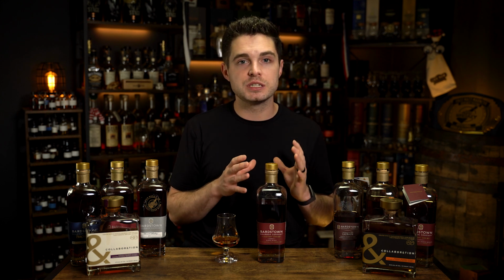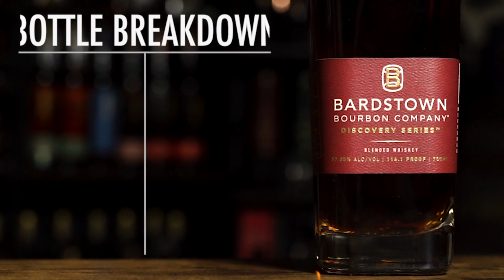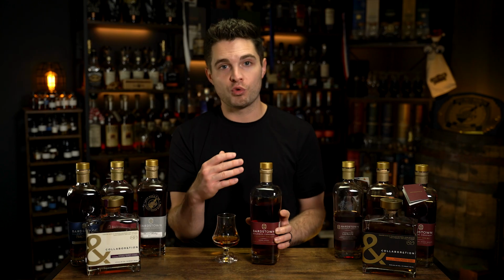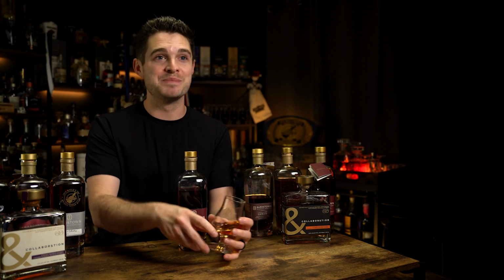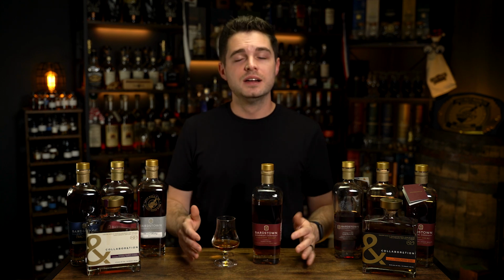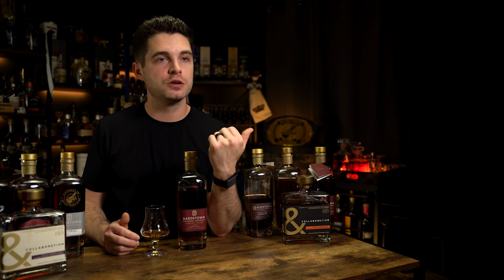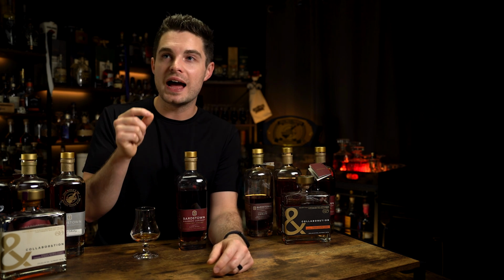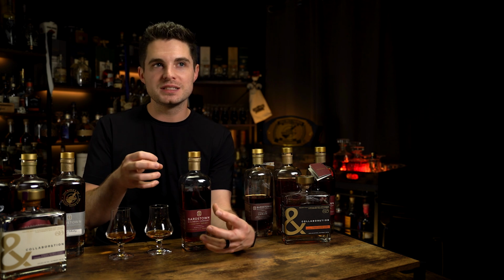Bardstown Discovery #8 Whiskey Review | Staves in the Blend?!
Bardstown Bourbon Company's Discovery Series #8 is the first in the series to utilize additional stave-finishing in what is typically a blend of higher-aged whiskeys. In this case, the ages of the component whiskeys range from 6-12 years old, featuring bourbon, rye, and corn whiskey in the mix. Bottled at 114.1 proof, or 57.05% ABV, Discovery Series #8 comes in at a hefty $140 SRP.

Bottle Breakdown - 2:59
Review - 5:26
Final Thoughts - 12:28